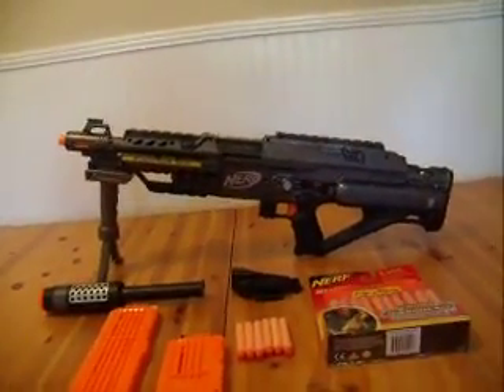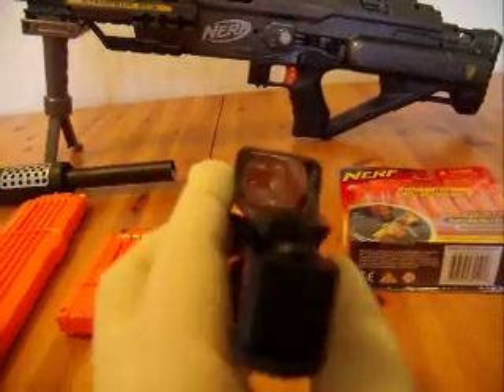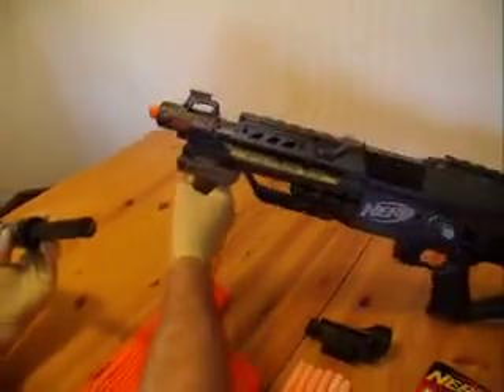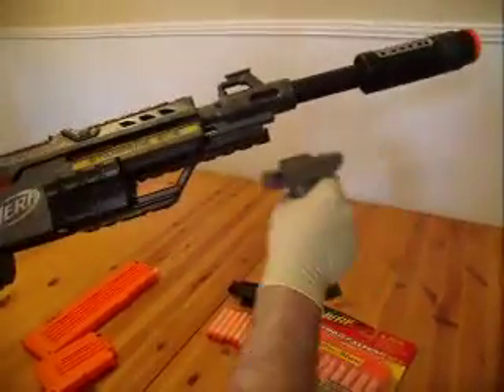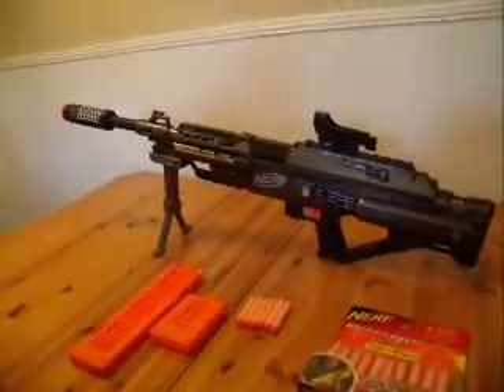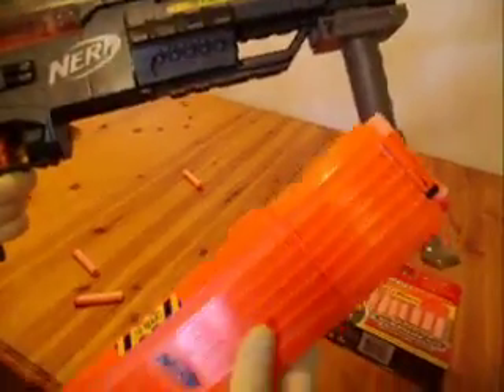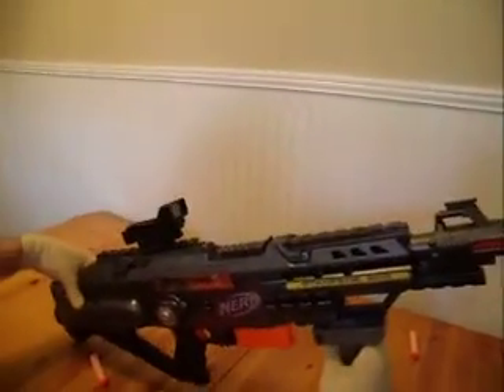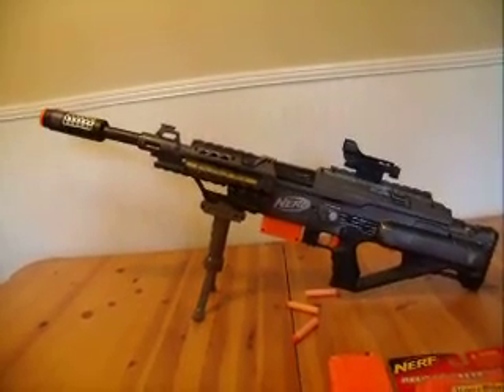nerf mod 056.MOV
this is my newest nerf mod gun called stampede. it will be put on Ebay for sale.